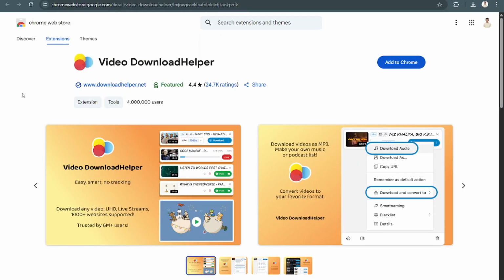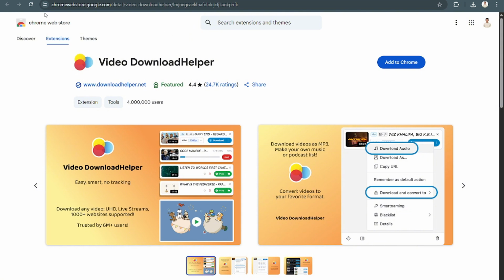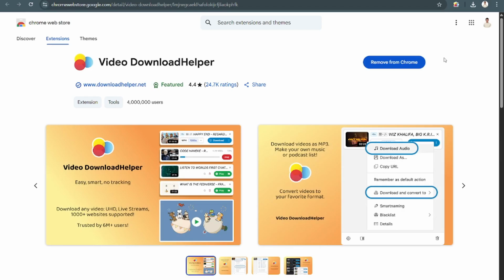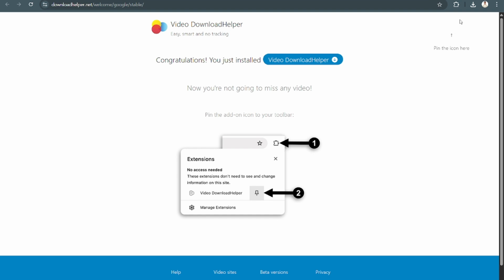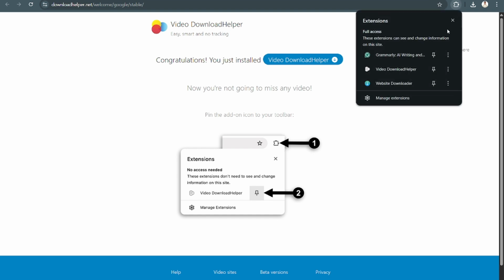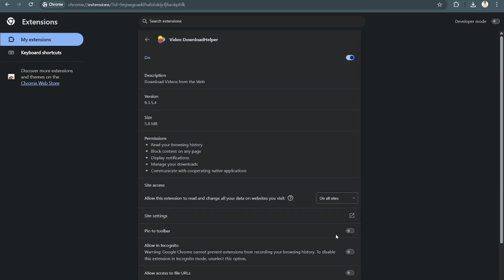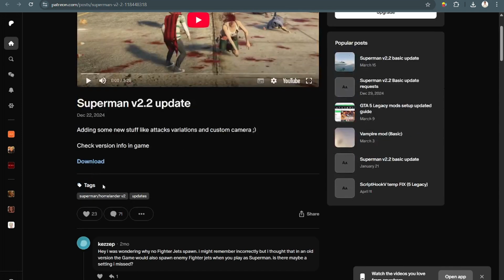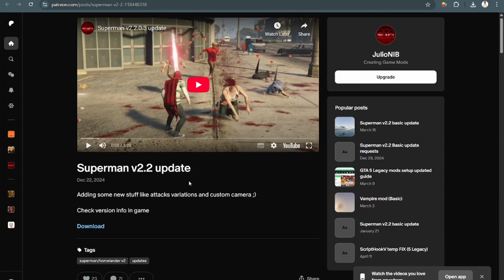How To DOWNLOAD PATREON FILES From Creators You’re Subscribed To (2025)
The method is very simple and clearly described in the video. Regardless of your device, you will learn how to ACCESS your supporter content, and how to DOWNLOAD creator uploads easily.